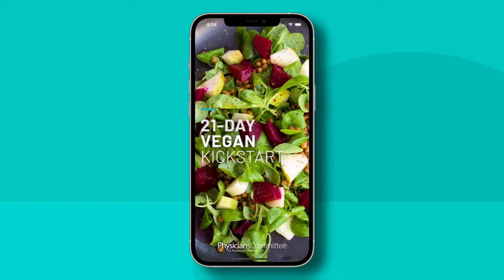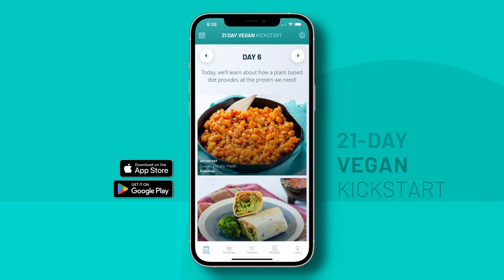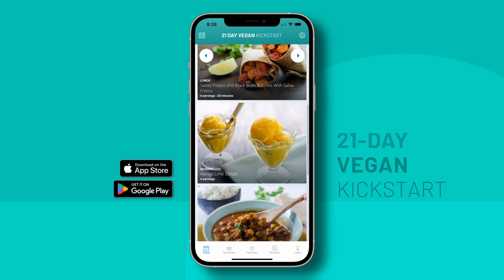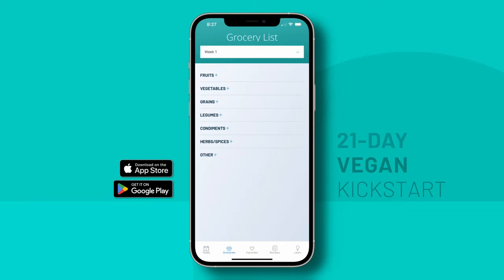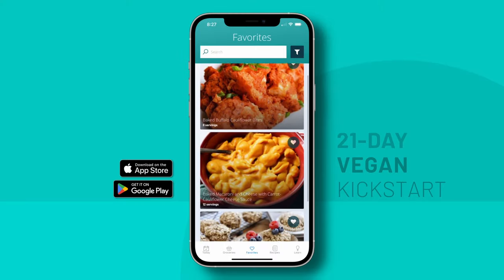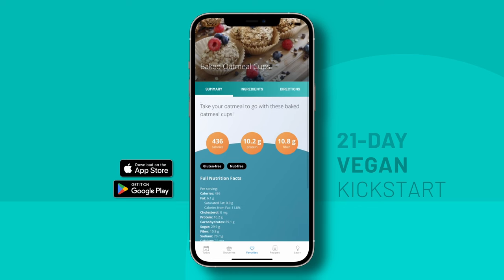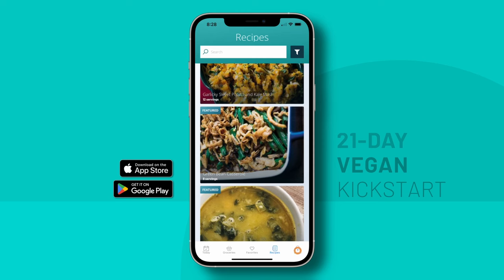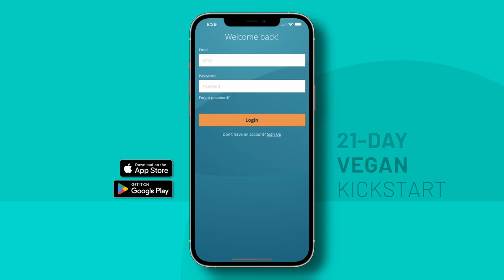A Walkthrough the 21-Day Vegan Kickstart